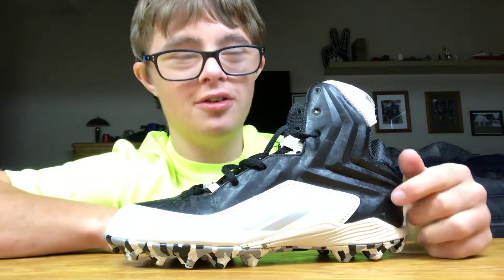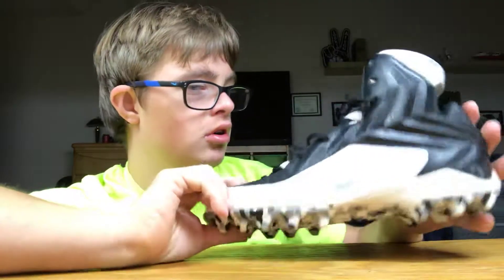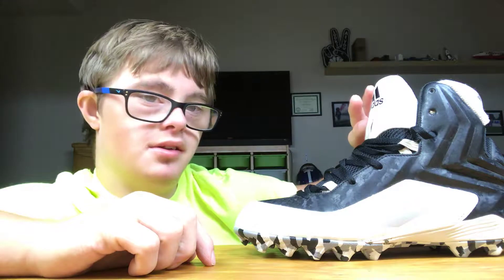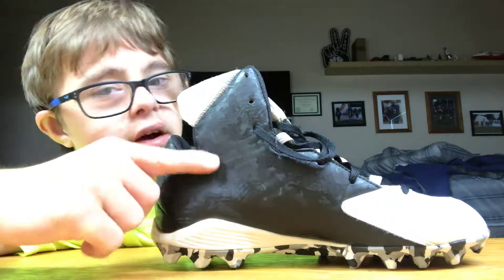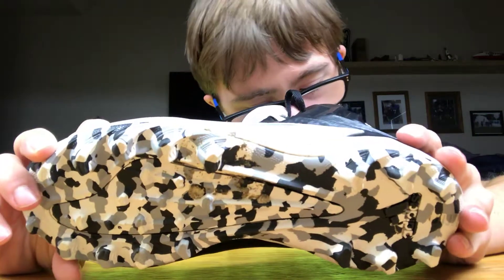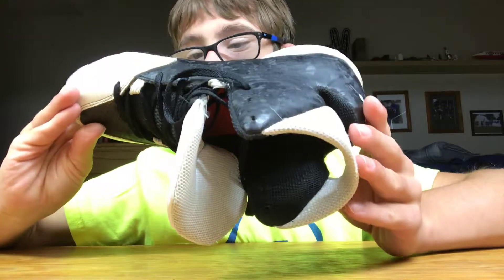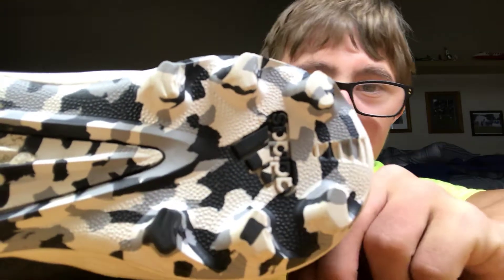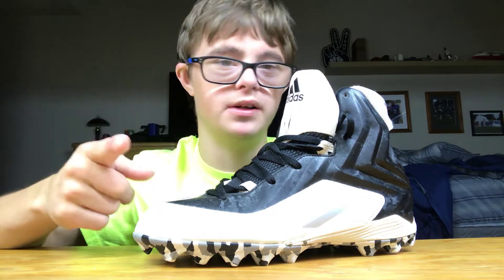Nike football cleats reveal